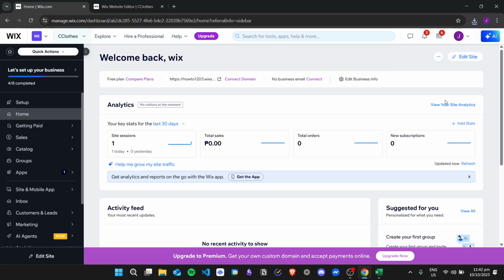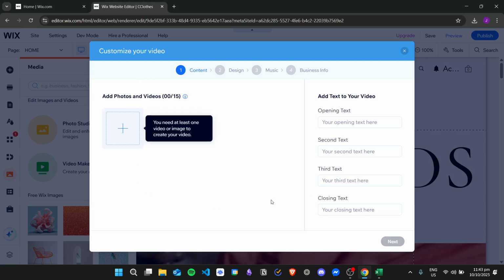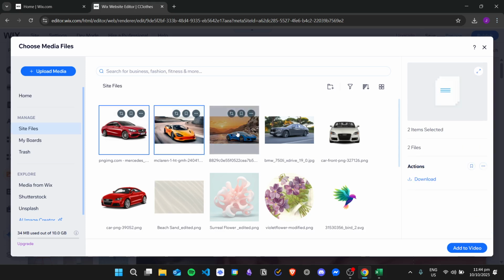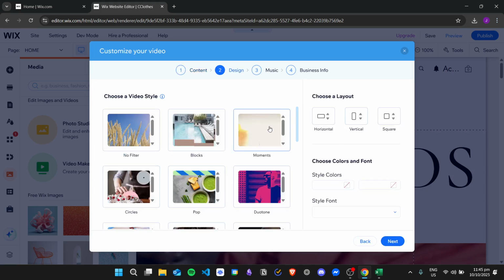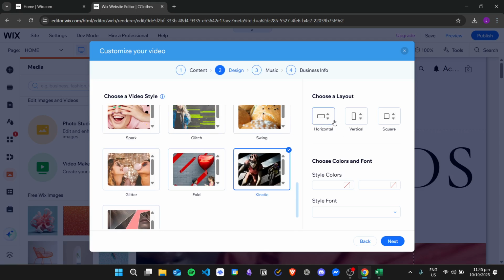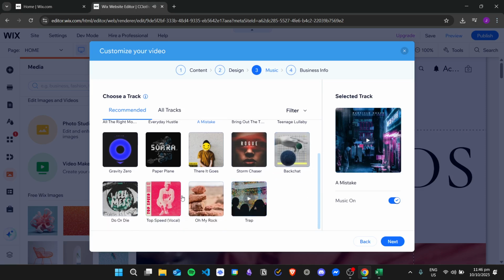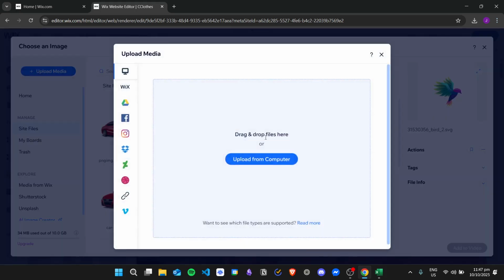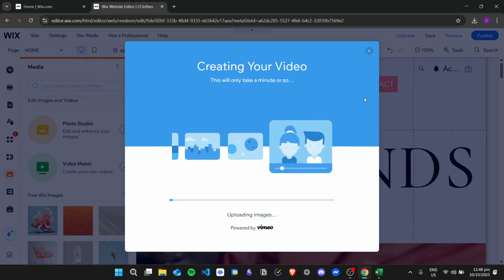How To Use Wix Video Maker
If you are looking for a video about How To Use Wix Video Maker, here it is!